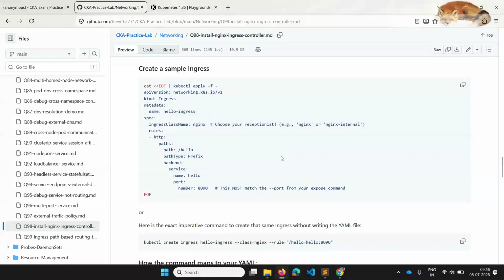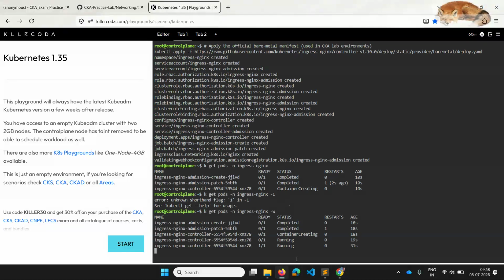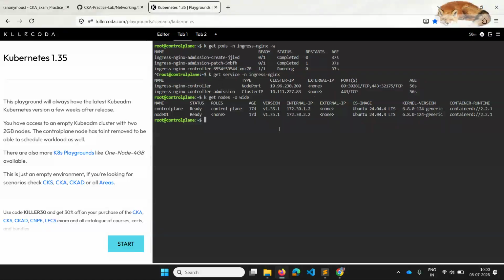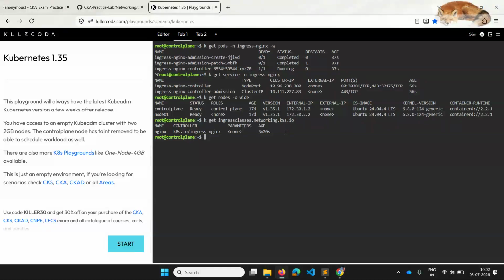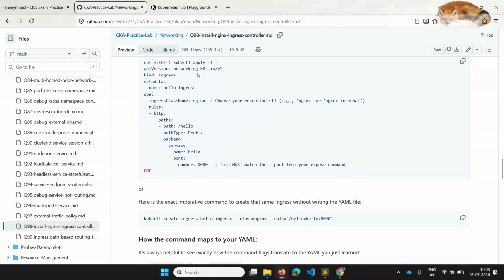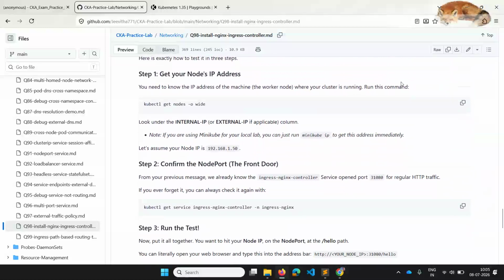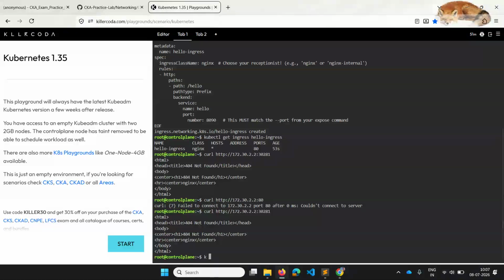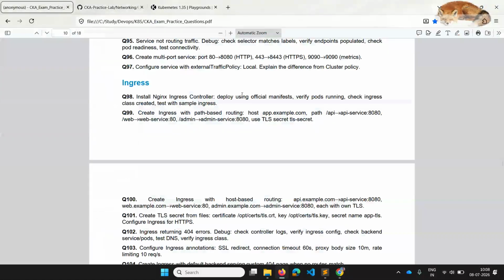CKA Practice Lab #98 Install NGINX Ingress Controller | Create & Test Ingress | Kubernetes Tutorial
🚀 CKA 2026 Practice Question 98

In this hands-on Kubernetes lab, you'll learn how to install the NGINX Ingress Controller using the official Kubernetes manifests and verify that it is working correctly.

This is a common CKA exam task and an essential Kubernetes administration skill.

📌 In this video, you'll learn:

✅ What is an Ingress Controller?
✅ Why Kubernetes needs an Ingress Controller
✅ Install NGINX Ingress Controller using the official manifests
✅ Verify deployment and running pods
✅ Check the IngressClass created automatically
✅ Create a sample Ingress resource
✅ Test routing to an application
✅ Troubleshooting common Ingress issues
✅ CKA exam tips and best practices

💻 Topics Covered
- Kubernetes Ingress
- NGINX Ingress Controller
- IngressClass
- Service Routing
- HTTP Routing

🎯 Perfect for:
✔ CKA Certification
✔ Kubernetes Beginners
✔ DevOps Engineers
✔ Platform Engineers